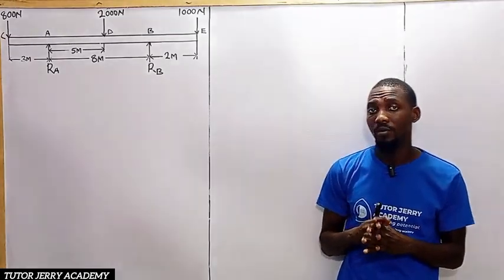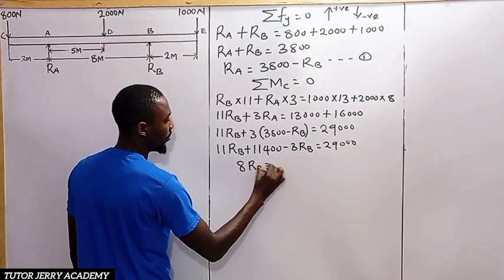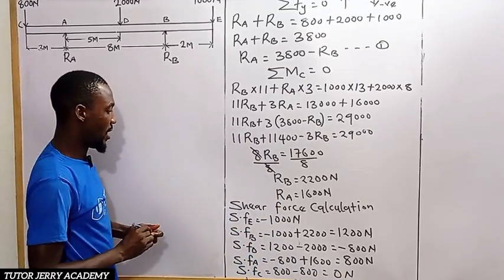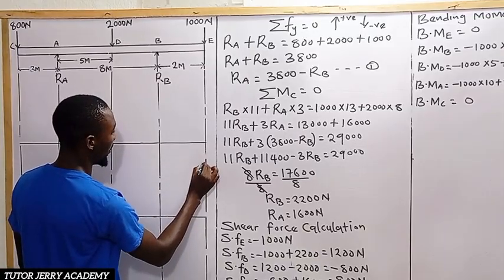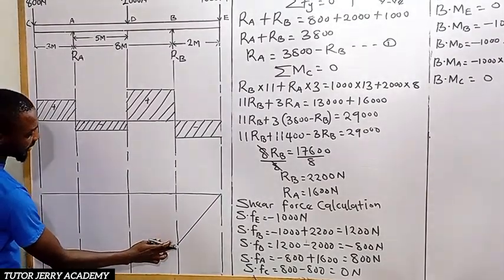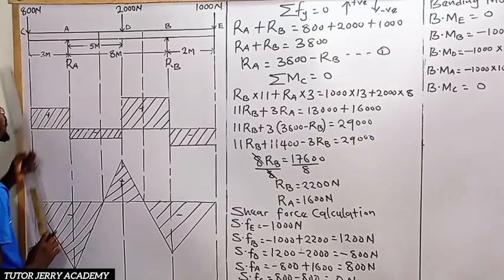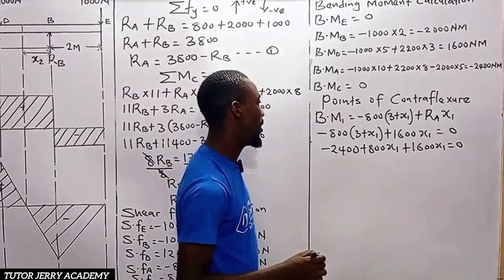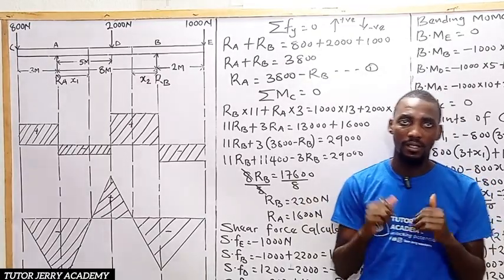FE Review: Shear Force and Bending Moment Diagrams With TWO Points of contraflexure | Static...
Question: Draw the SF and BM diagrams for the beam which is loaded as shown. Determine the points of contraflexure within the span AB.

Are you struggling with Shear Force and Bending Moment Diagrams? In this video, we break down a beam loaded with multiple point loads and walk you through step-by-step calculations to draw the S.F. and B.M. diagrams — and most importantly, we show you how to accurately determine TWO points of contraflexure within the span AB!

What you’ll learn:

How to calculate support reactions using equilibrium equations

How to draw Shear Force and Bending Moment diagrams with precision

How to find not one but two points of contraflexure on a single span

Visual understanding of structural behavior under loading

 Perfect for: Engineering students preparing for exams, university entrance tests, and anyone studying Strength of Materials, Engineering Mechanics, or Structural Analysis.

Don’t just memorize — understand and visualize how beams react under loads.